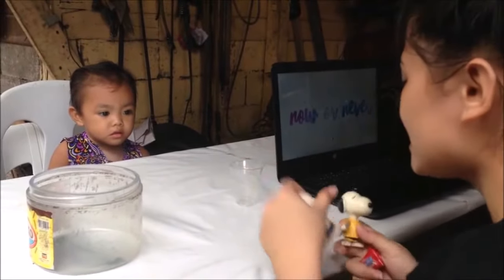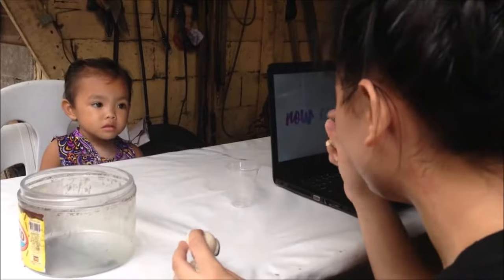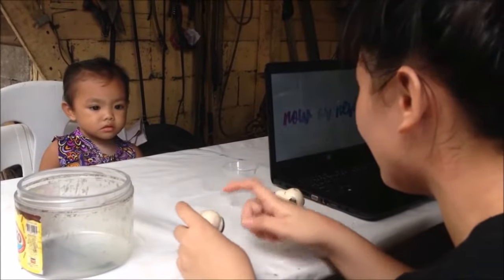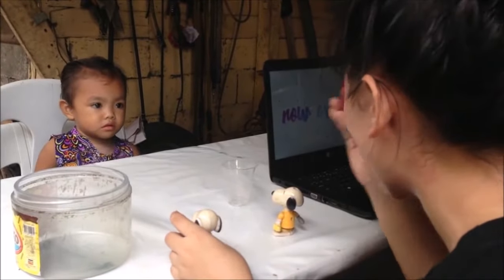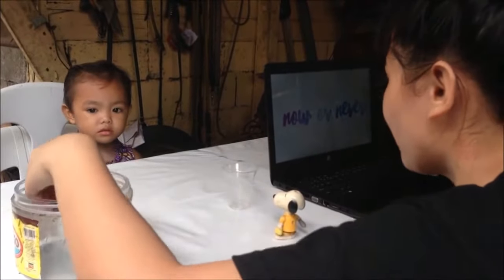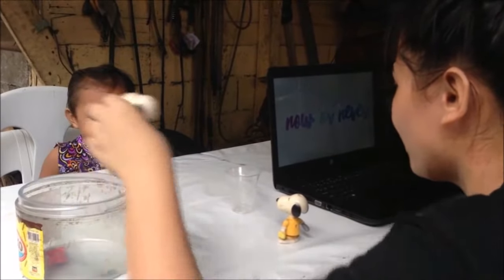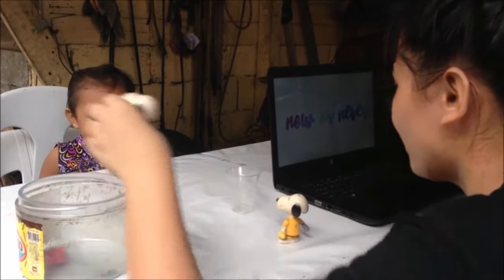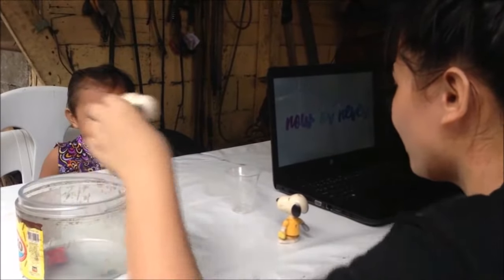Theory of Mind (Group 12)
The researchers on this video are Industrial Psychology students of EARIST.
Course: Psychology of Human Development.

The experiment is checking if a child is now mature enough have a “Theory of Mind”.
It is the ability to understand that others have beliefs, desires, intentions, and perspectives that are different from one's own.

To learn more about the experiment search “Theory of Mind or ToM” on google.